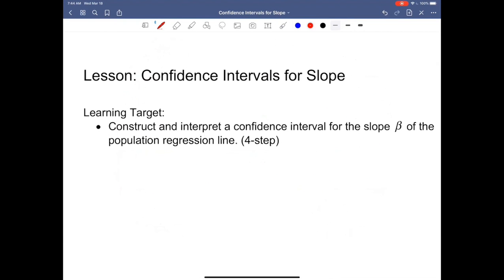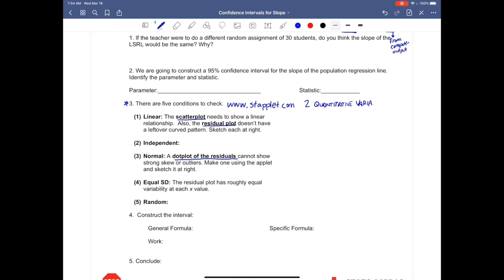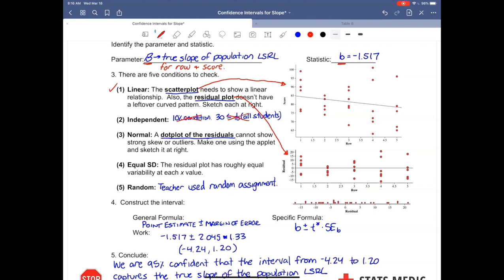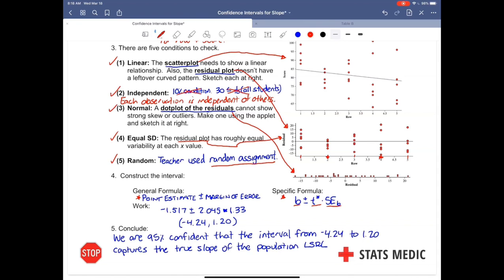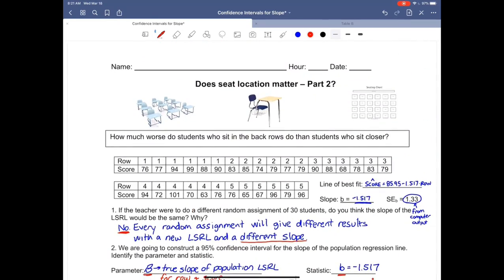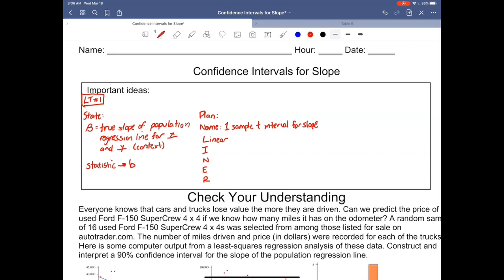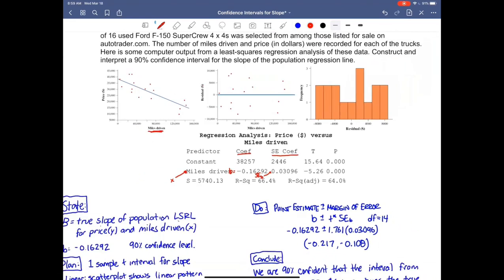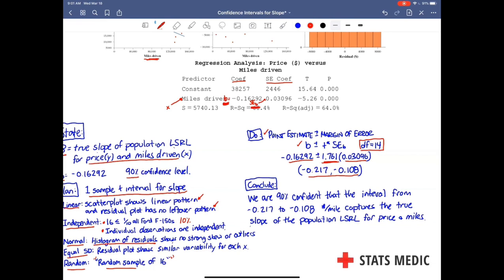Stats Medic Confidence Intervals for Slope Video